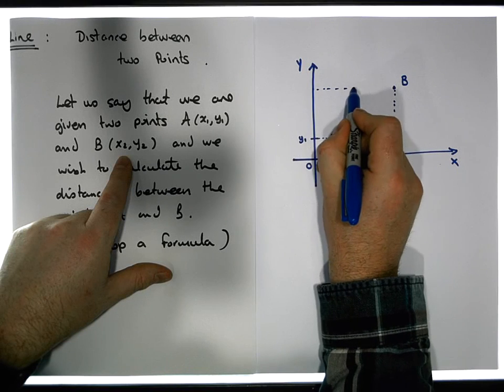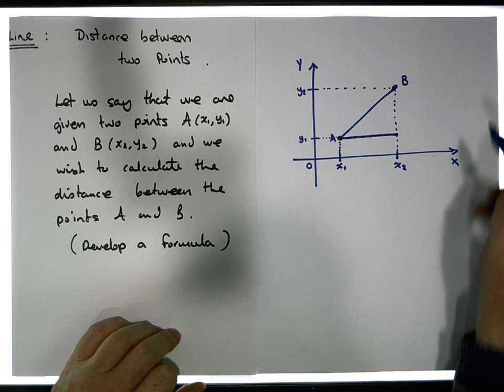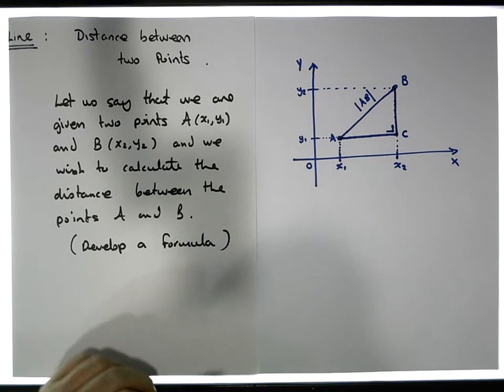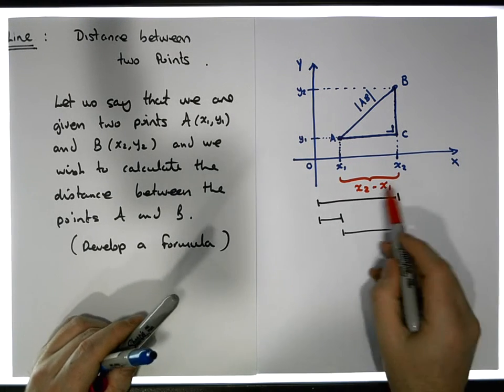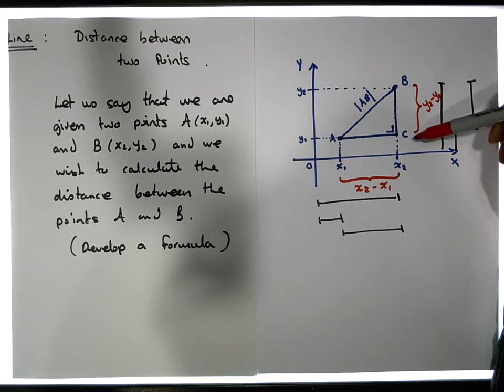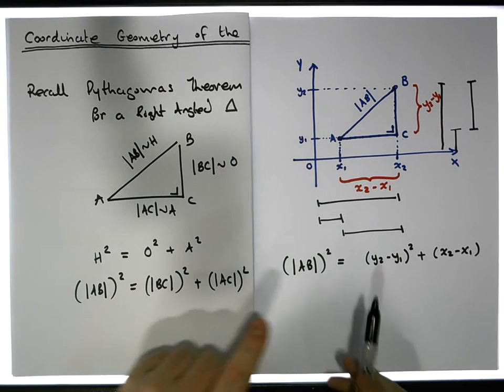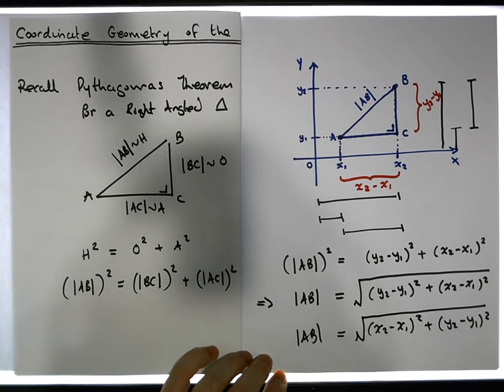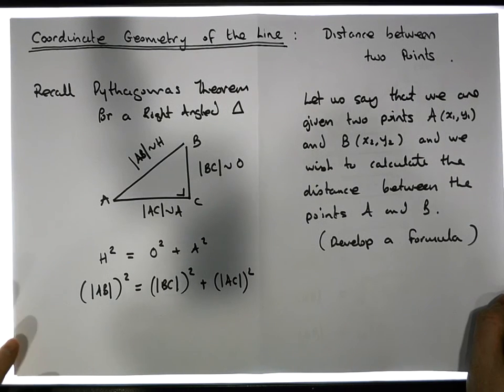Coordinate Geometry of the Line: Formula for the Distance between two Points - Part 2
This short video presents a logical derivation of the formula for the distance between two points given the two points. The derivation relies upon the Pythagorean Theorem for a Right Angled Triangle.